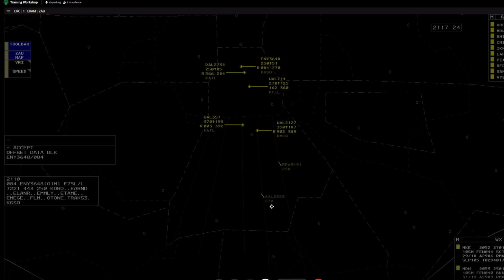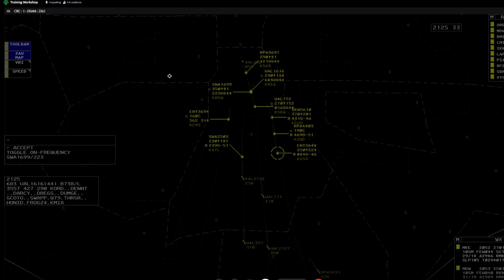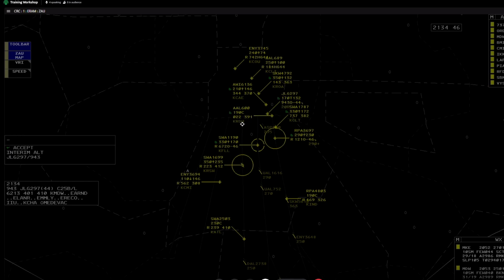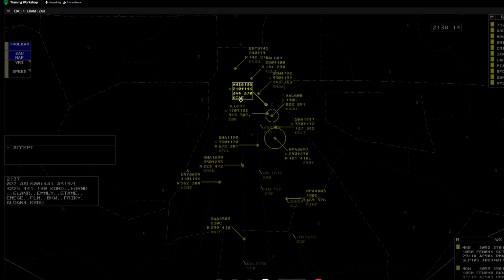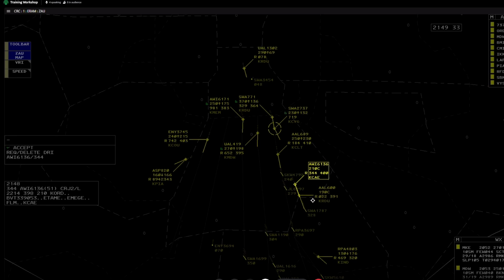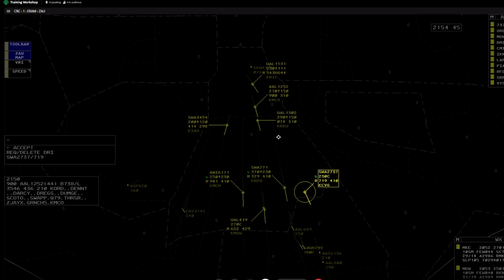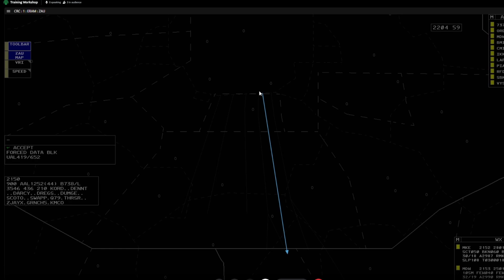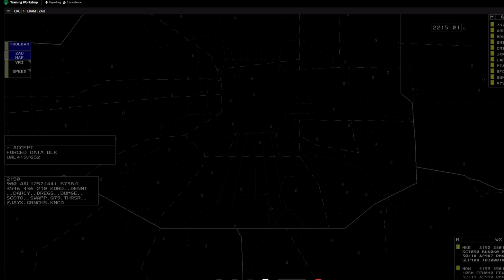Training Workshop [Center Departure Scenario]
Chicago Center Sweatbox

Joe VanMeter will be going over a departure sweatbox from the center perspective while also answering questions!

Come join us to learn more from Joe!

This Training Workshop shows general procedures and guidance for use by individuals providing ATC services on the VATSIM network with the Chicago ARTCC. Please note, this video is intended for use on the VATSIM network and only applies in a virtual environment simulated on the VATSIM network. It is not applicable for live operations in the National Airspace System.